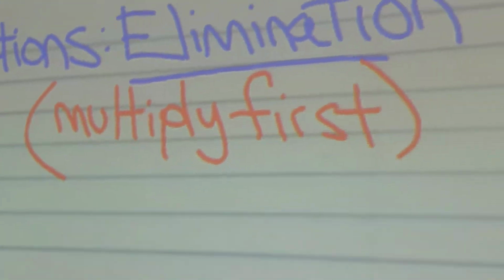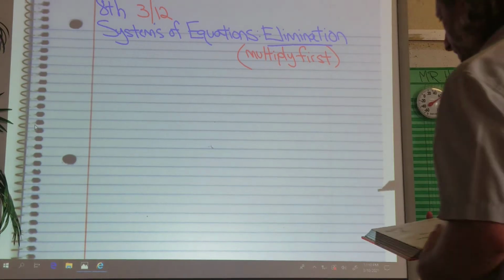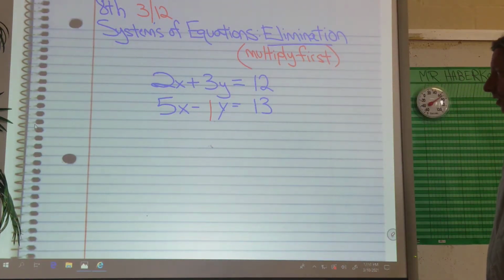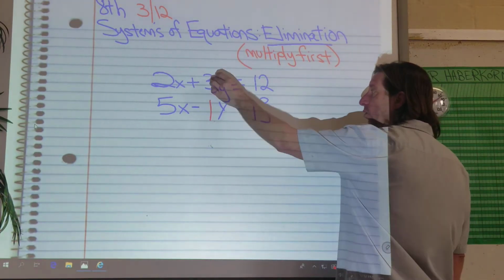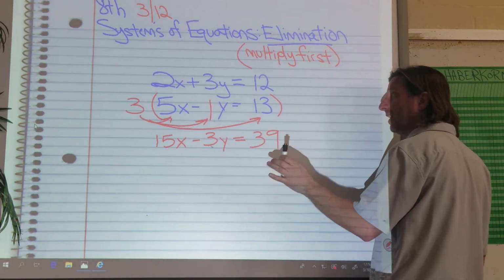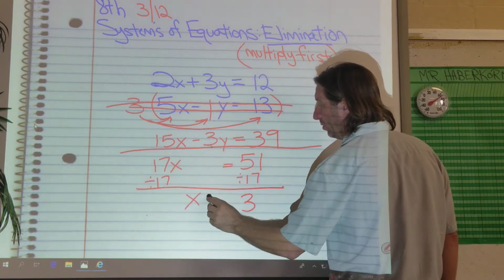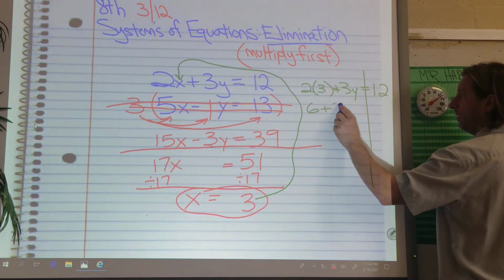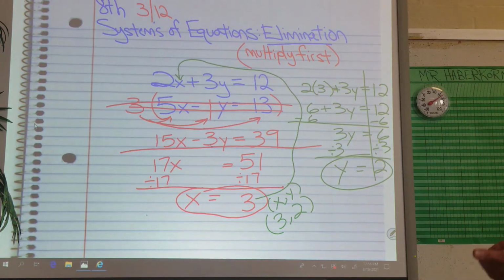8th 0311 Systems Elimination w multiplication